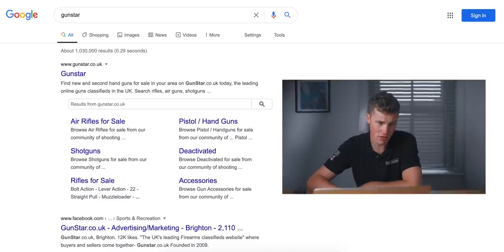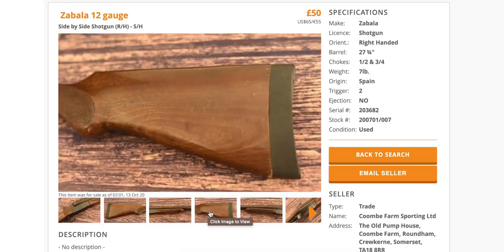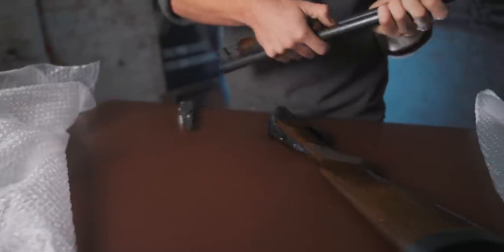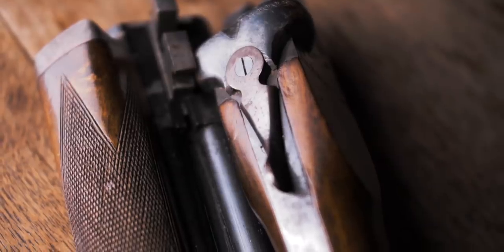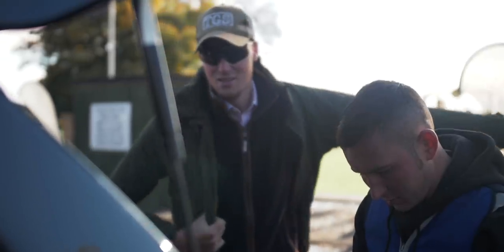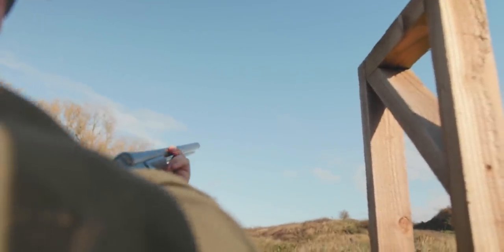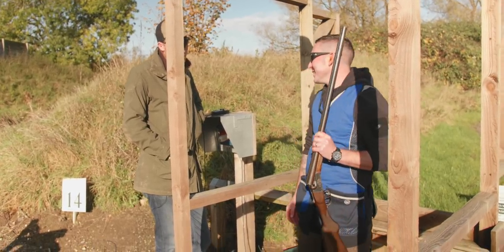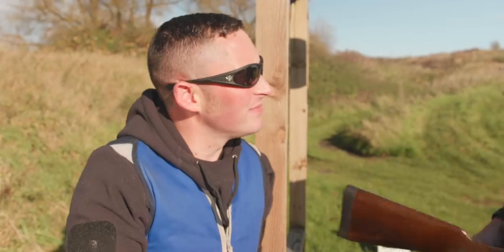I Bought The Internet's Cheapest Shotgun!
It’s been a while since I started shooting, so delve into the world of buying a first gun on a super tight budget. I bought the cheapest shotgun on the internet (almost)